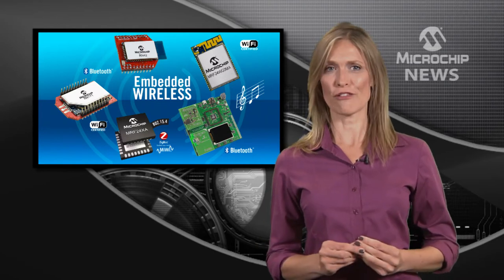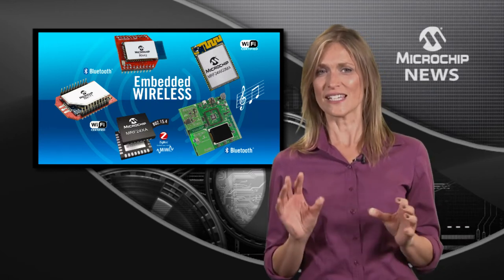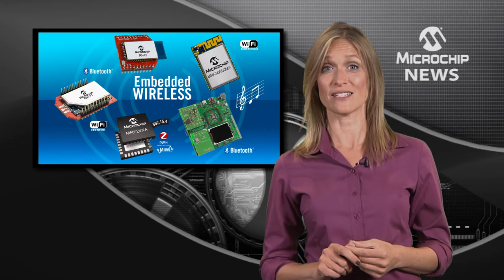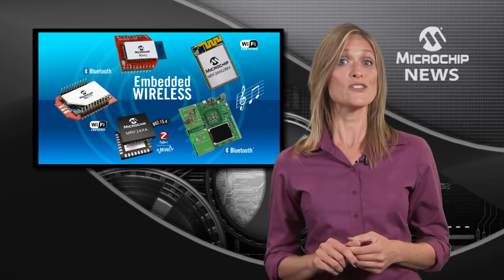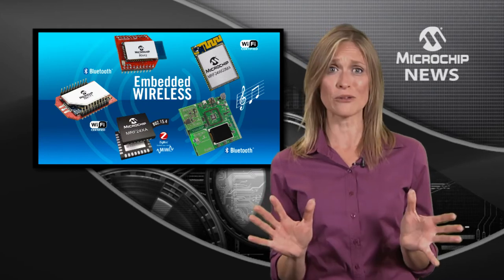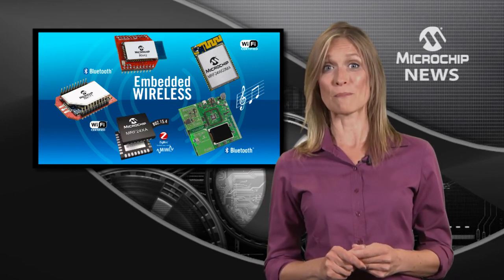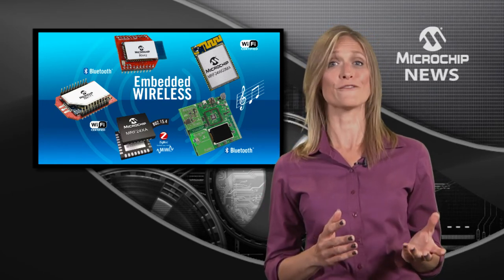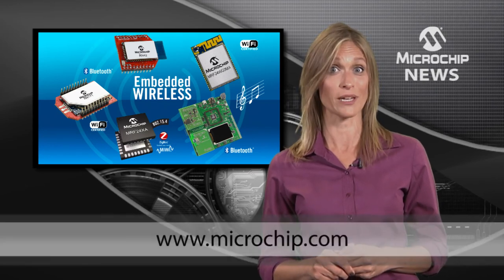Microchip expands Embedded Wireless Portfolio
[MNV 137B] Microchip Technology expands Embedded Wireless Portfolio with new Bluetooth®, Wi-Fi® and ZigBee® products